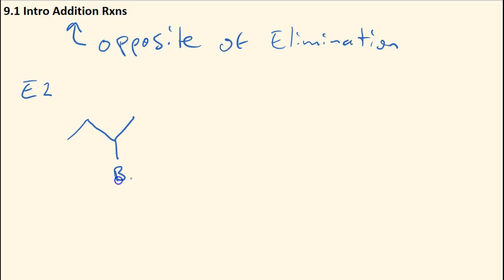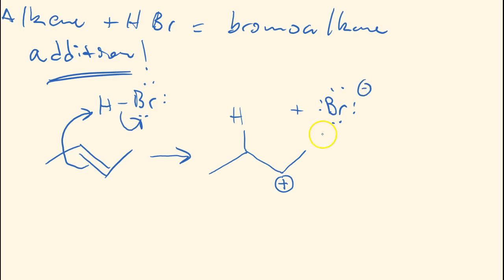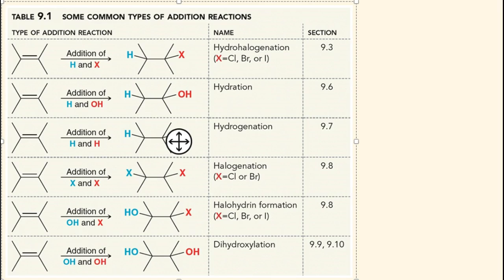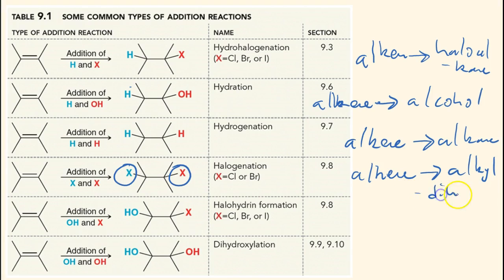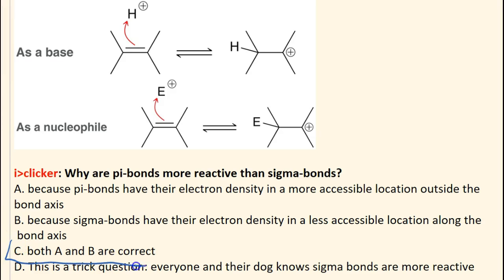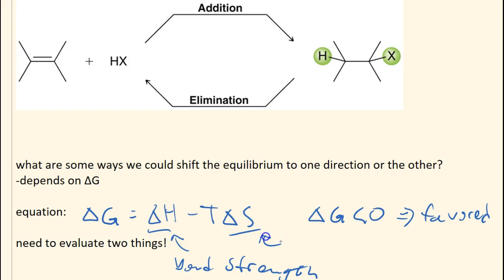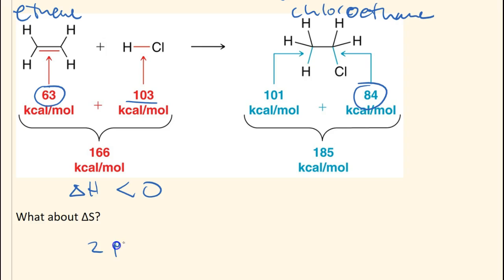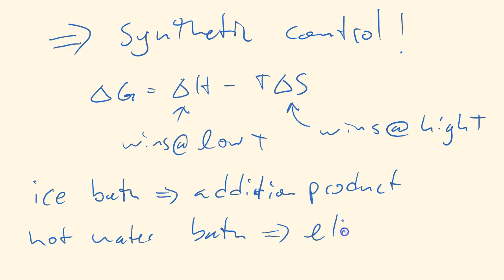Intro to Addition and Thermodynamics thereof